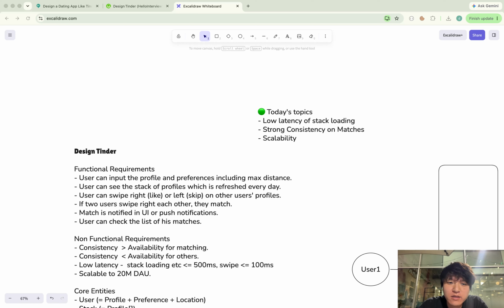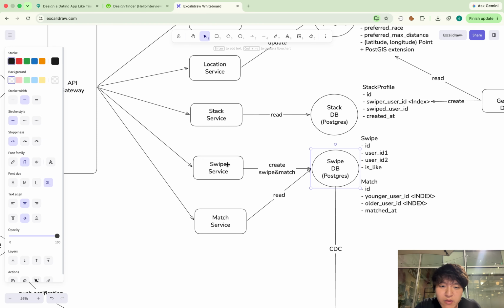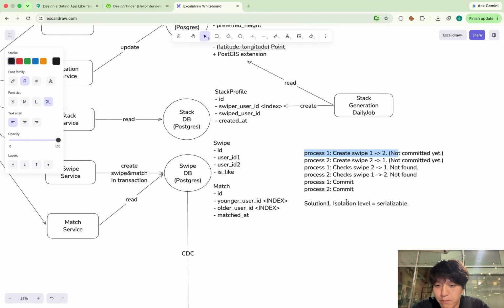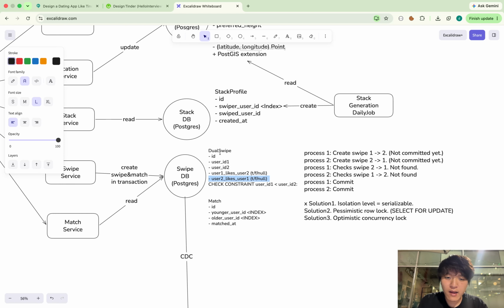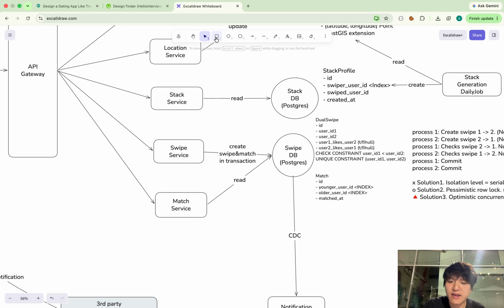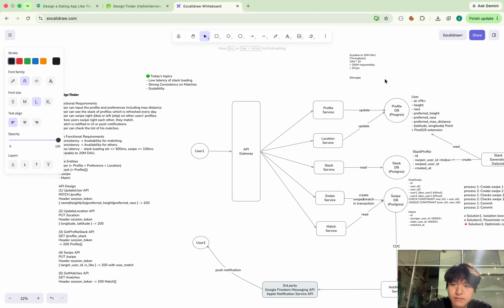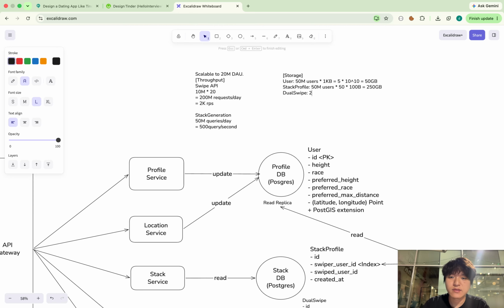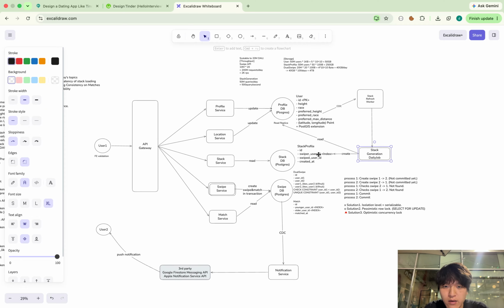Design Tinder - Part 2 Take 2 (System Design Practice)